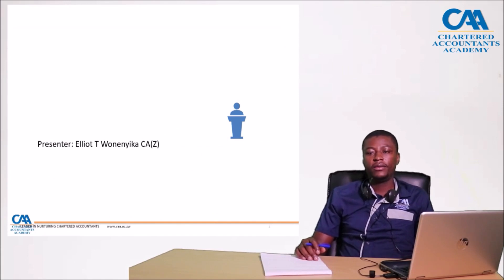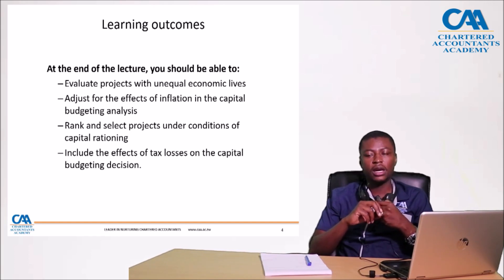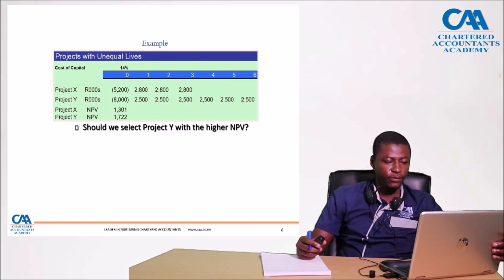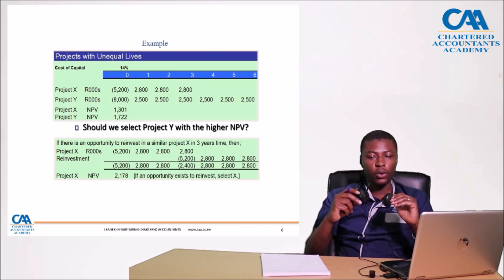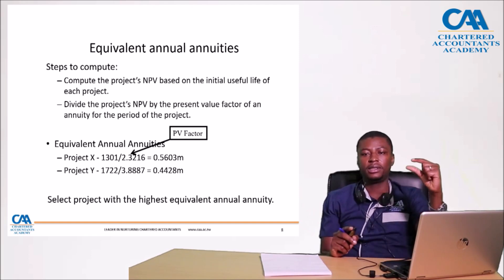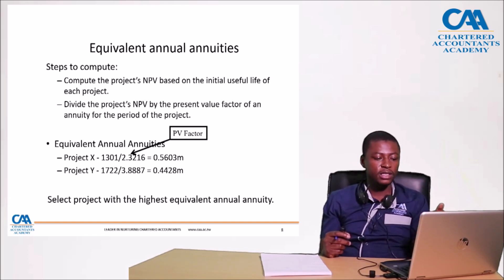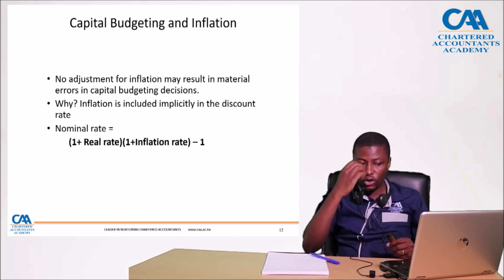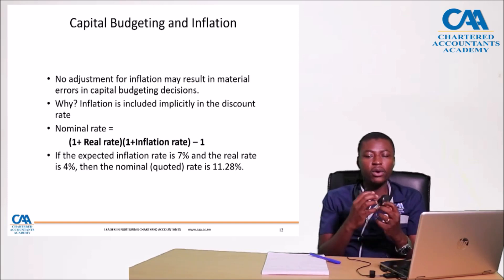Capital Budgeting Further Issues part 1